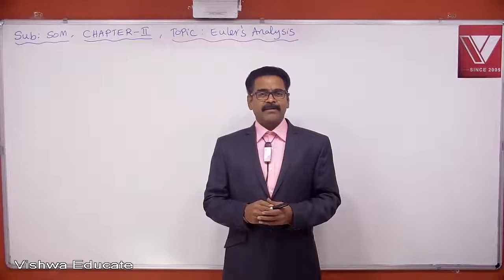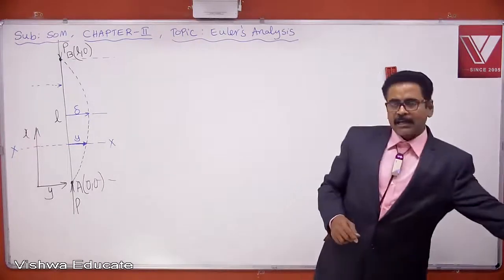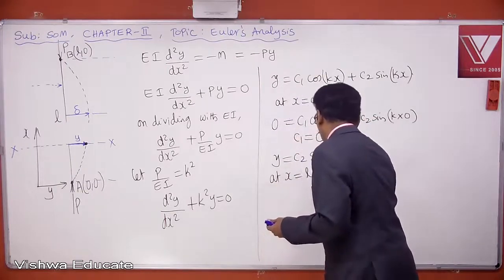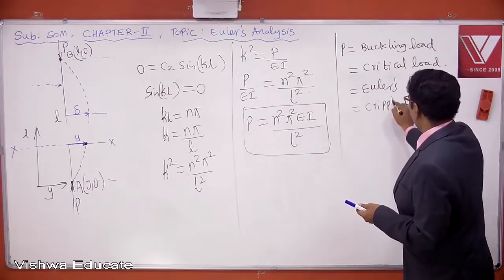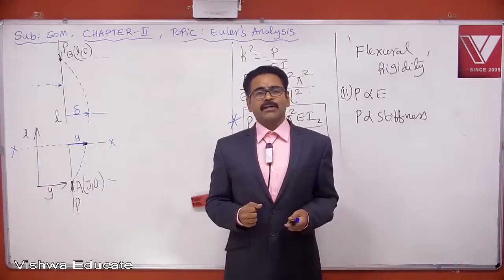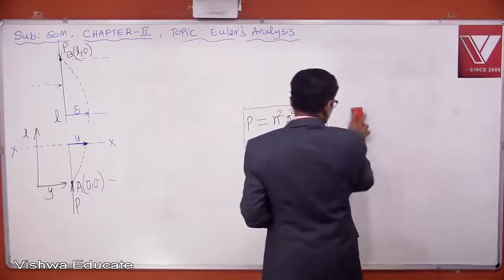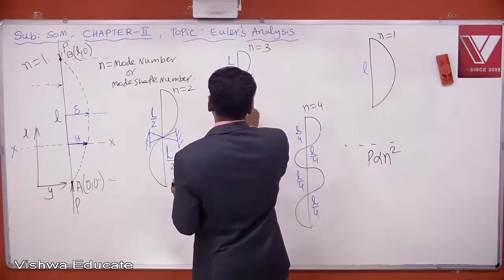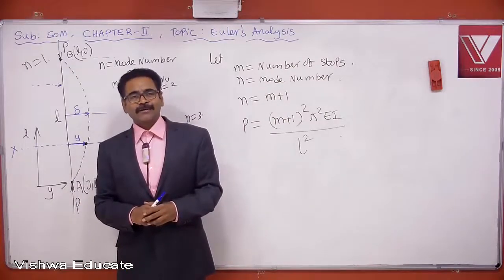GATE IES Strength of Materials Lecture 4, Buckling of Columns by Dr.Y.V.Lakshman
Video Lecture for ME & CE GATE aspirants
Subject : Strength of Materials
Topic : EULER’s Analysis